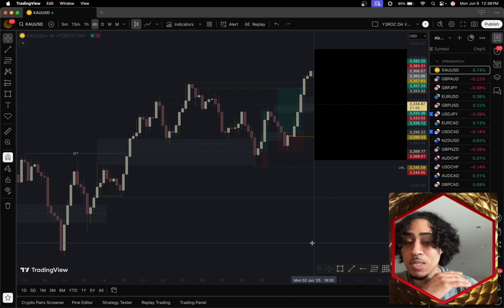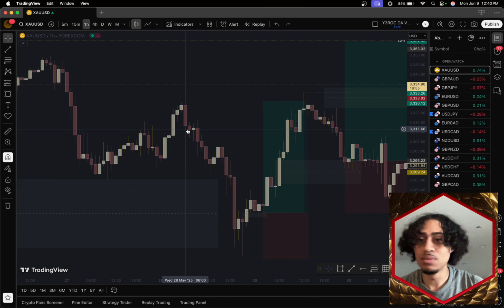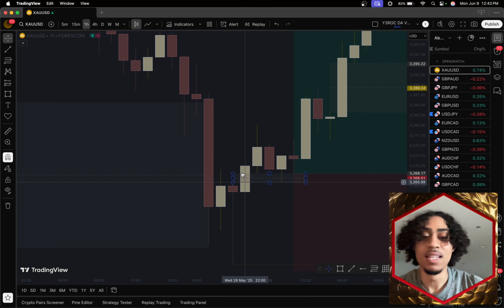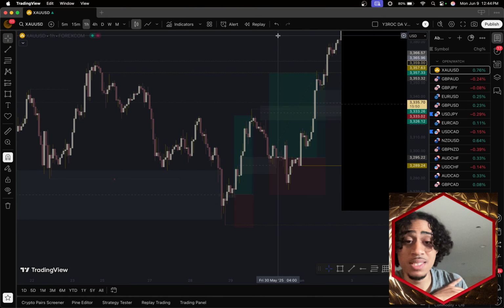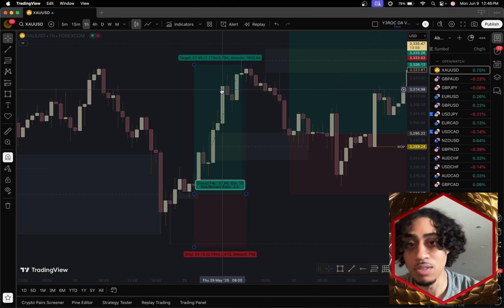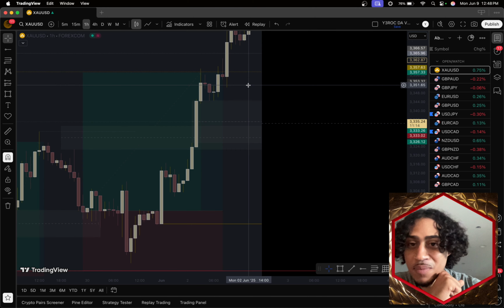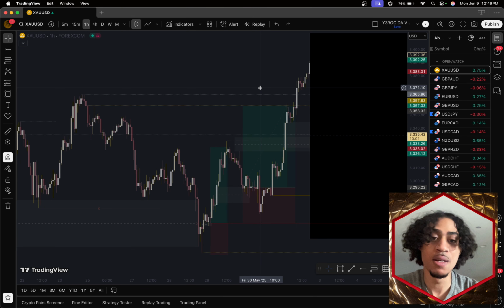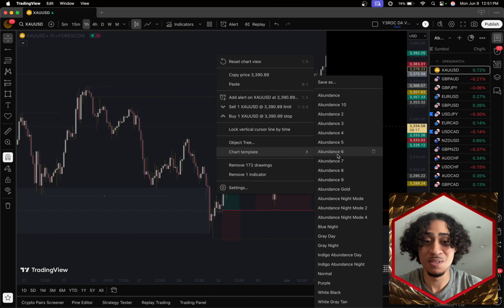Chart Time | Part 2 of The Scenic Route Ep. 4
This is part 2 of episode 4, this is the analysis of the 2 trades I took